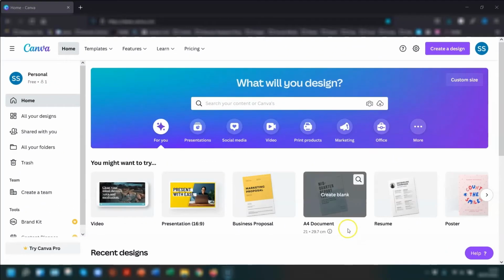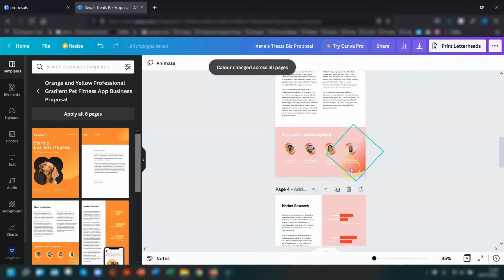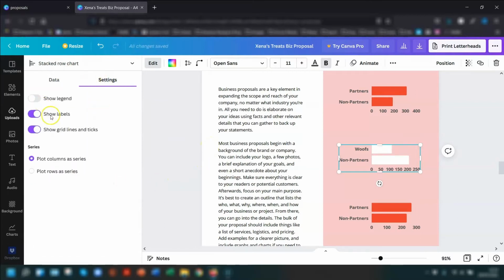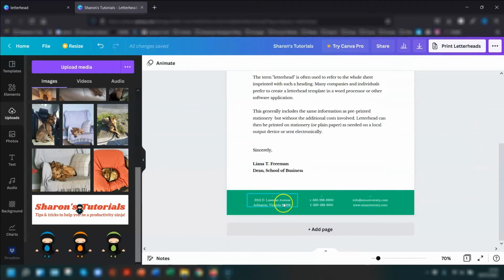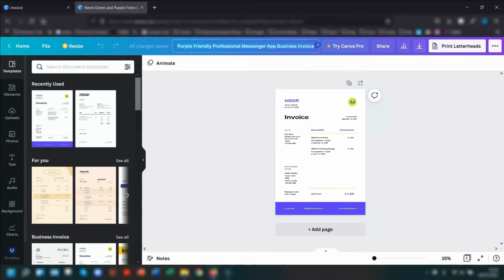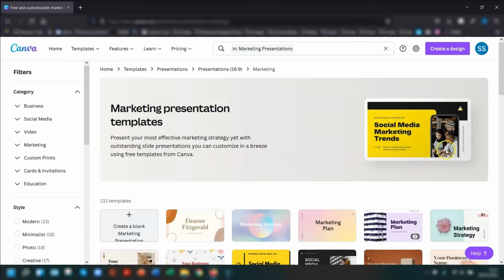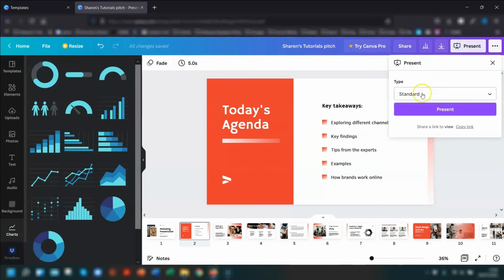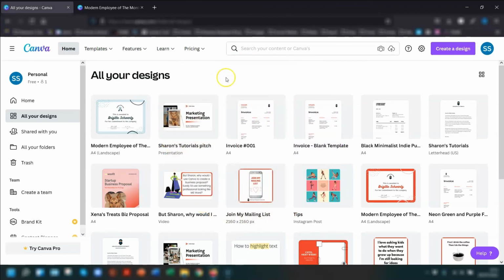FREE Canva Business Templates!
Canva is fast becoming a One-Stop-Shop for small businesses and if you only use it for your social media posts then you need to watch this video!

I share 5 business templates that you can use in your small business right now and they're all completely FREE 🤗

Sharon x

⏱️TIMESTAMP⏱️
00:00 What do you use Canva for?
00:36 Free template #1
09:35 Free template #2
15:02 Free template #3
18:07 Free template #4
23:54 Free template #5